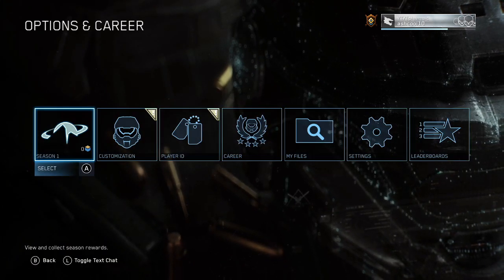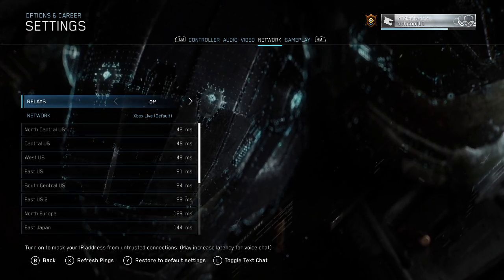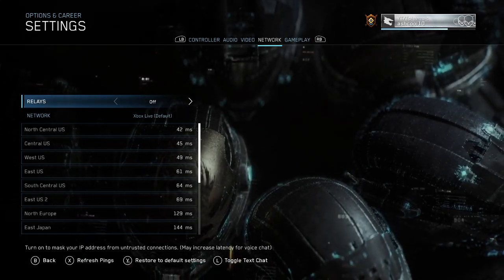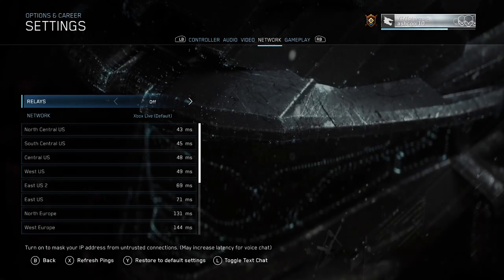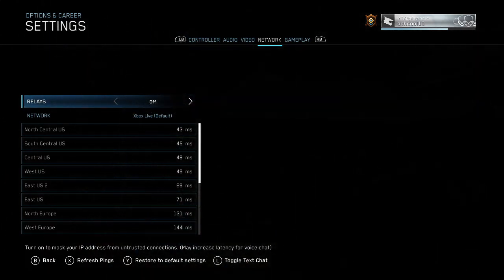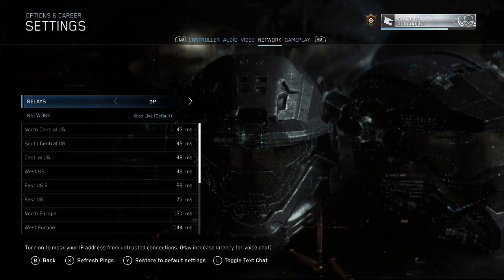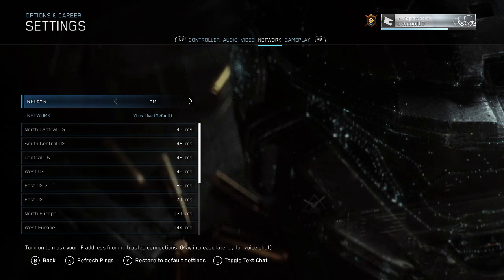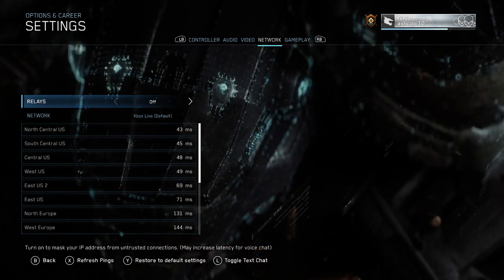Halo MCC & Halo Reach - How to Decrease Latency, Lag, & Ping on Xbox One and PC [EASY]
In this video, I will teach you how to turn off relays in order to boost your connection. Relays are a checksum, and cause your speeds to slow down.

Steps:
1. Press Start at Main Menu
2. Go to Settings under Options & Career
3. Tab over to Network
4. Turn Relays off